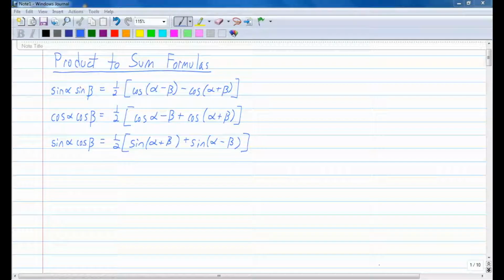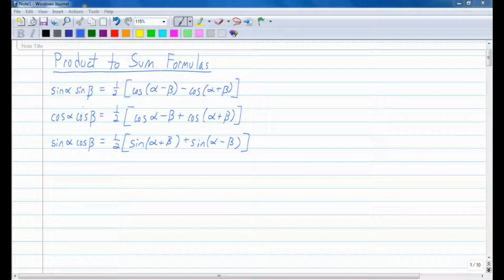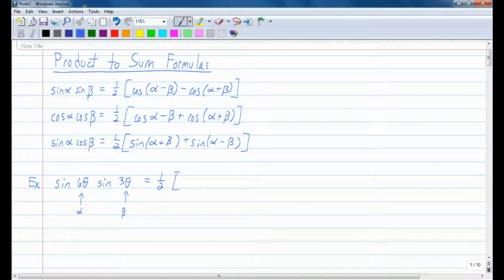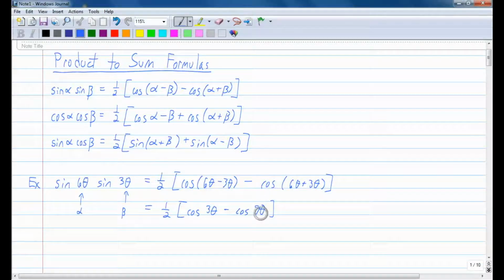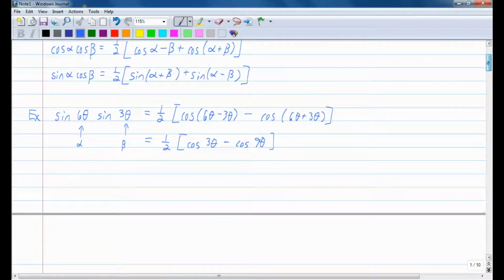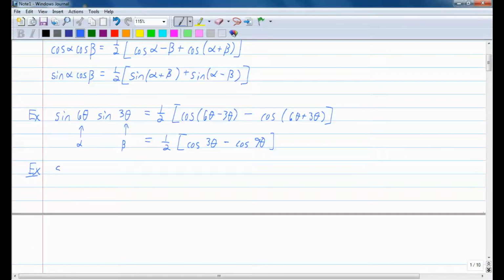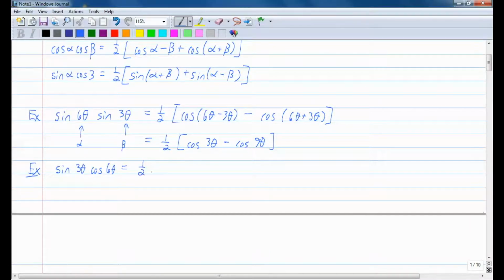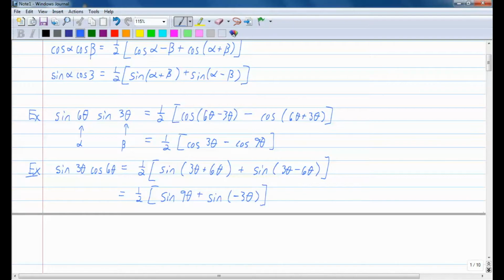Product to Sum Formulas